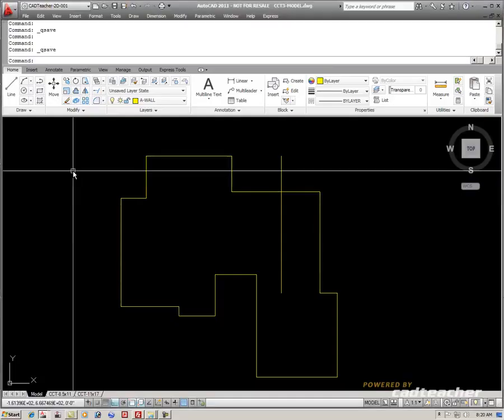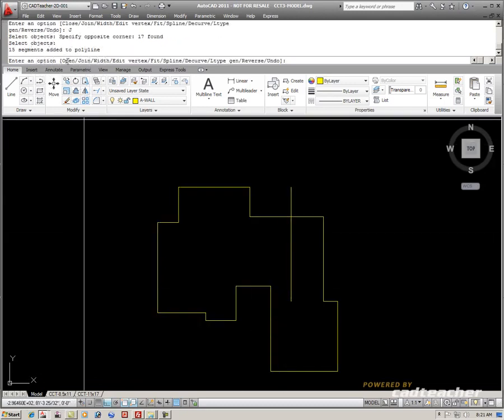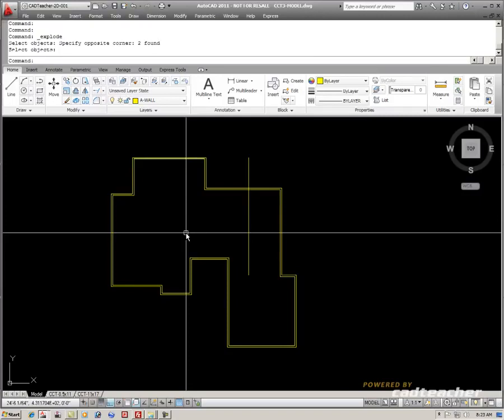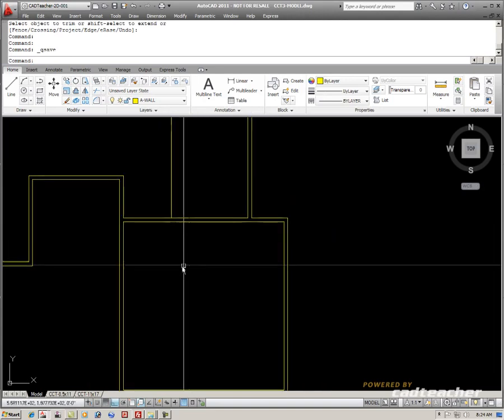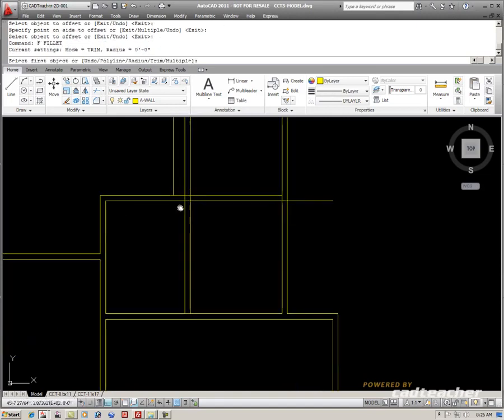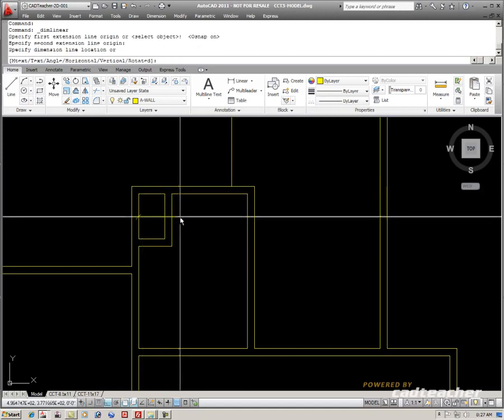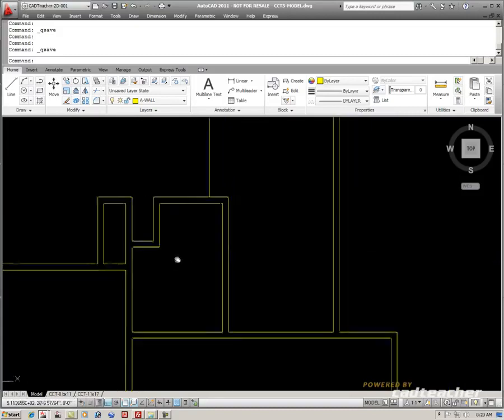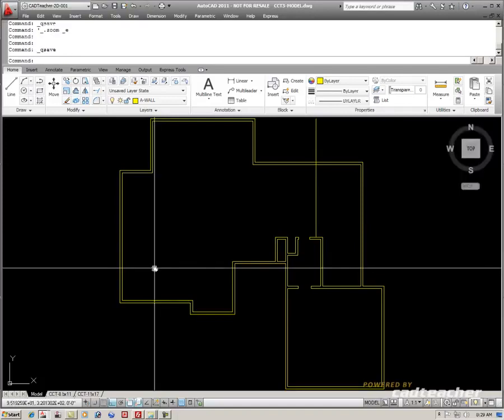dirir construction company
Eng dirir